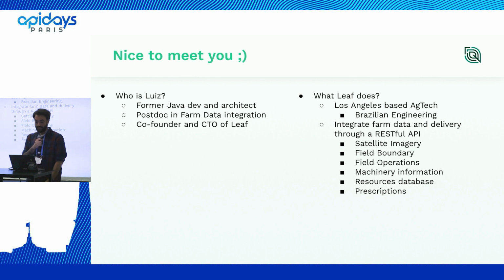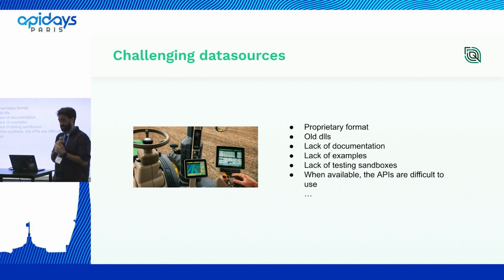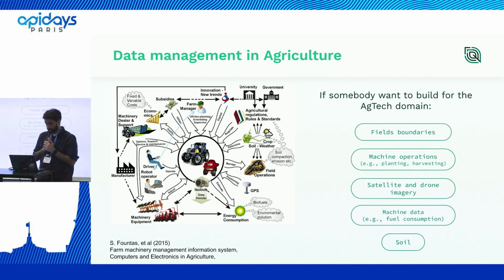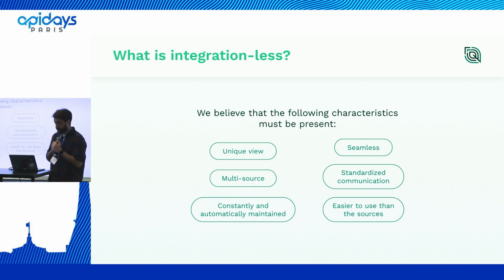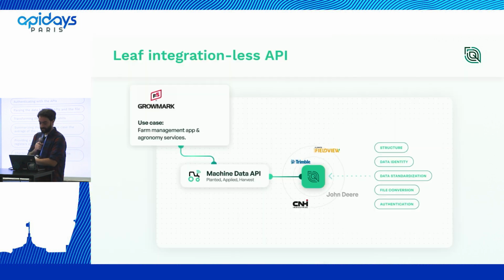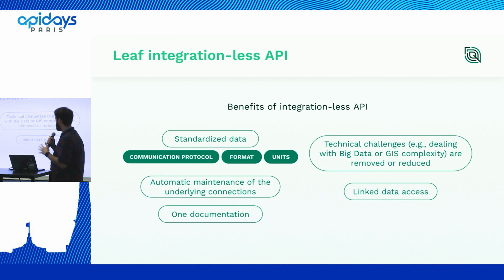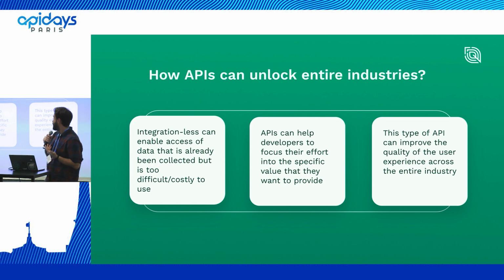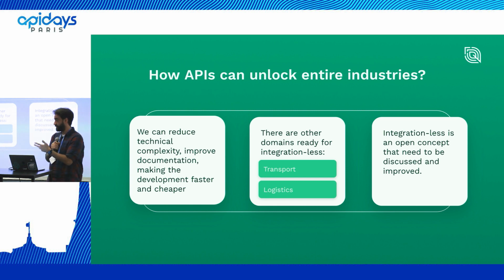Apidays Paris 2022 - How APIs can unlock entire industries: the agriculture case by Luiz Zambom